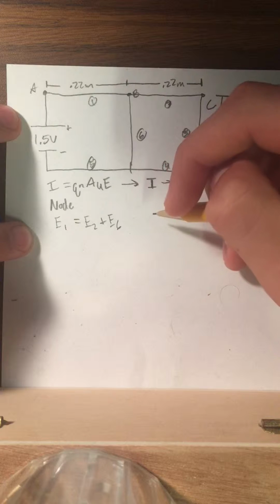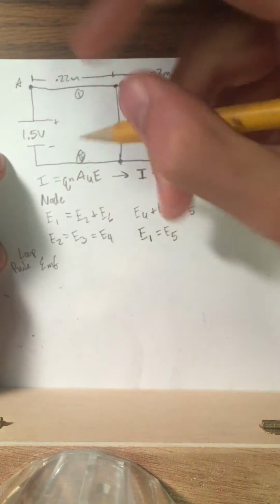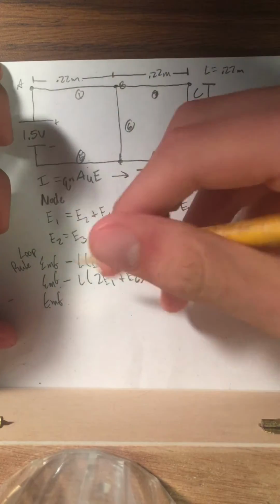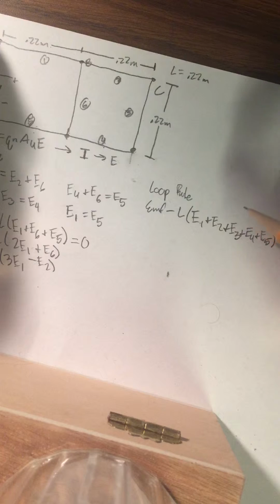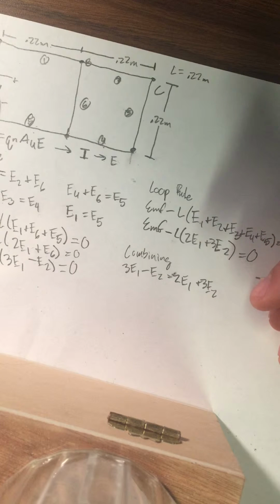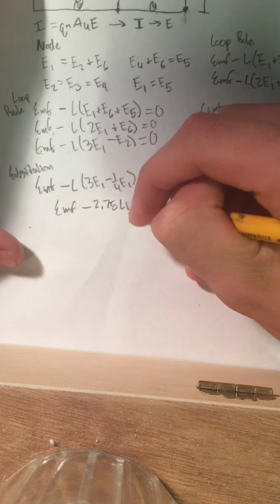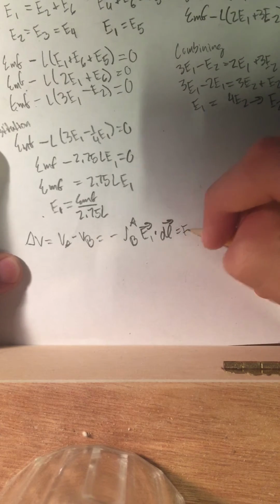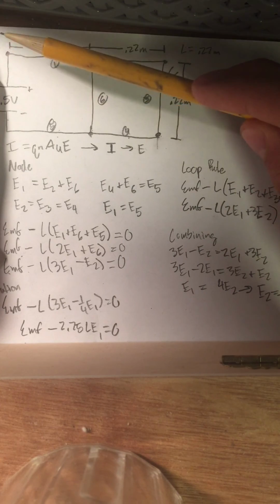Physics 2212 Test 3 Wrapper